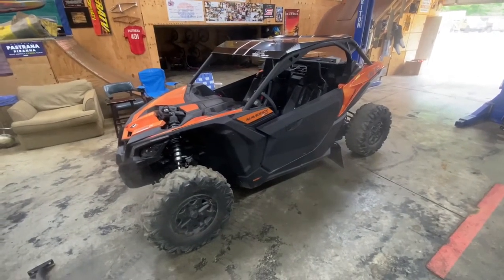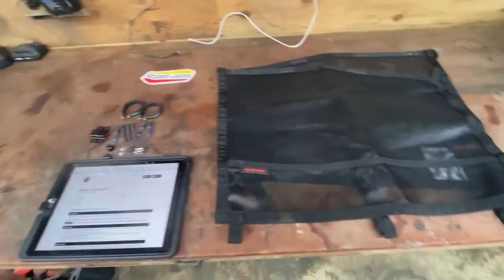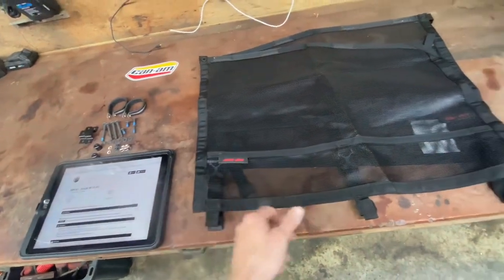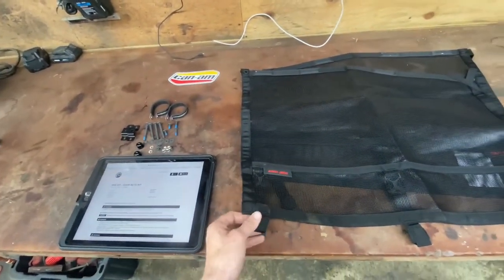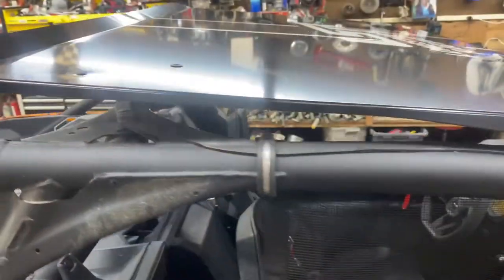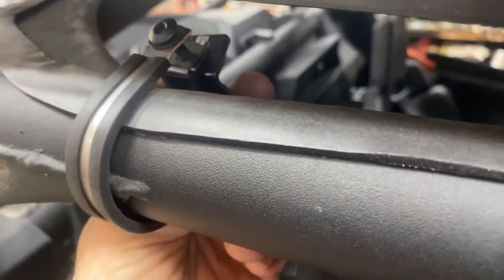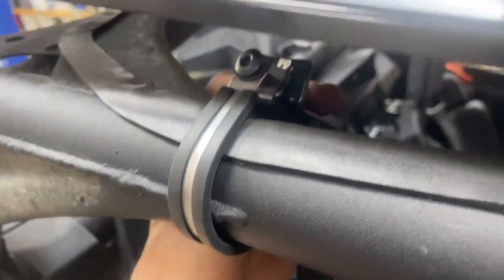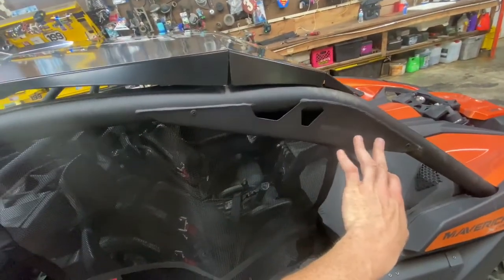Tech Talk Tuesday | How to install Maverick X3 Front Window Nets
Can-Am Maverick X3 Front Window Nets add protection from wind abd can easily be lowered in seconds. Check out this step-by-step instillation with Hubert Rowland.